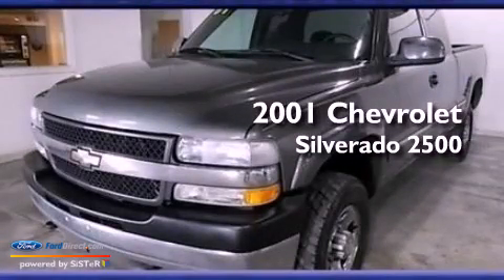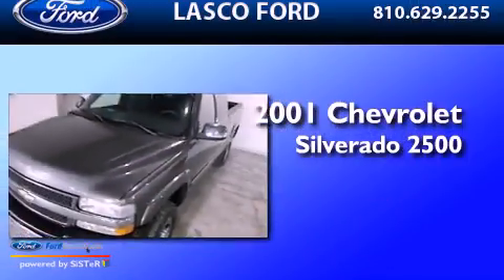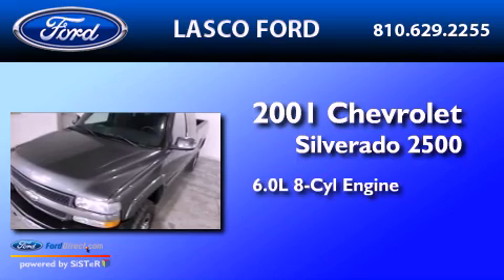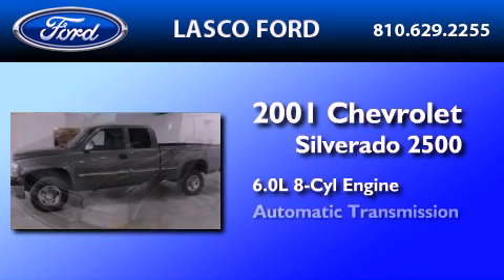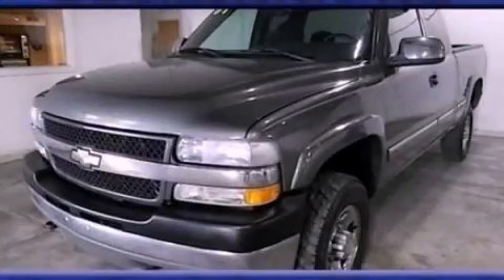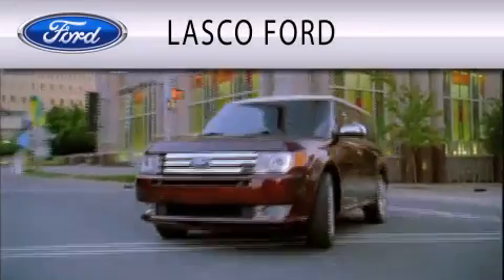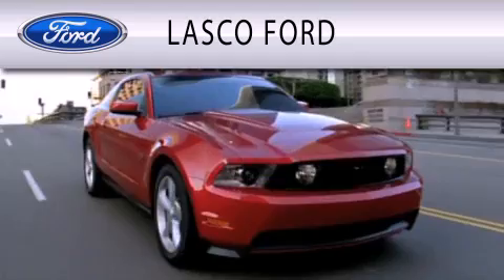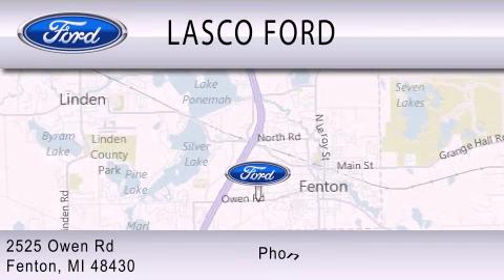Pre-Owned 2001 CHEVROLET SILVERADO 2500HD Fenton MI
Year : 2001
 Make : CHEVROLET
 Model : SILVERADO 2500HD
 Engine : 6.0L V8 16V MPFI OHV
 Trans . : AUTOMATIC
 Exterior : SILVER
 Miles : 133,655
 Interior : GRAY
 Stock : P5345